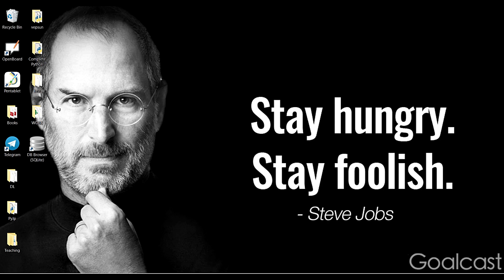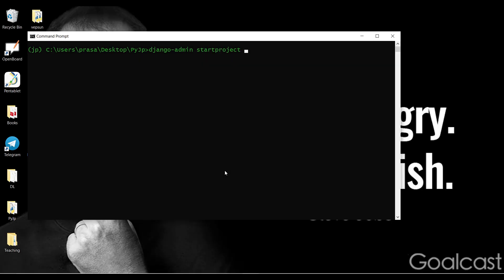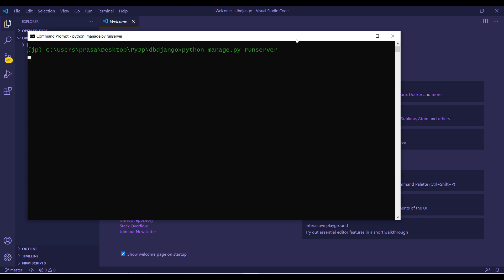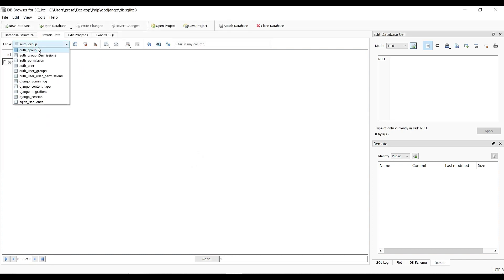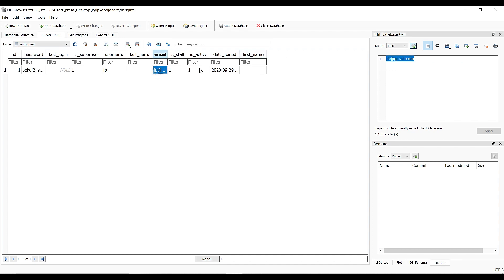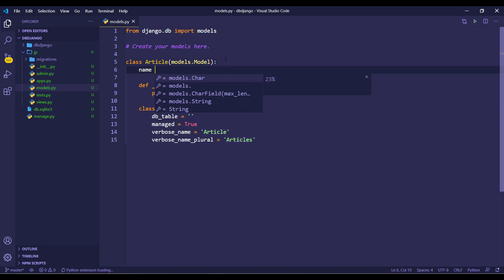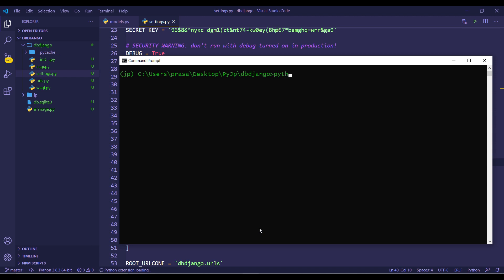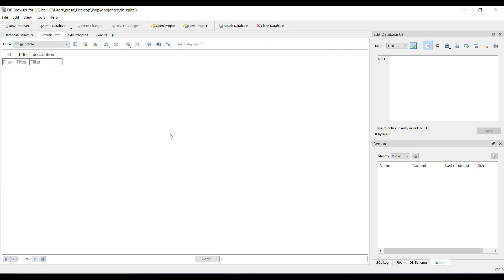Working with SQLITE Database in Django | Django with SQLite database in Telugu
Hey guys, Jp Here! Learn the Python and related advanced topics In Telugu.

we will teach you Python programming language, Machine learning, Deep learning, Django, Automation with Python, web scraping, and flask in Telugu.

I hope you definitely love this channel. Thank you for visiting and support..!

You can check all  the playlists in the JpNaN channel